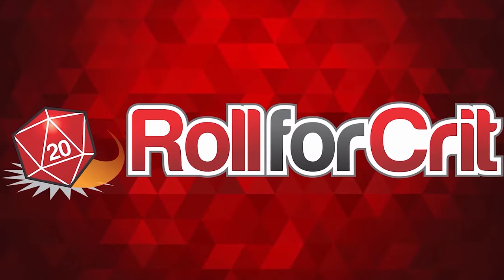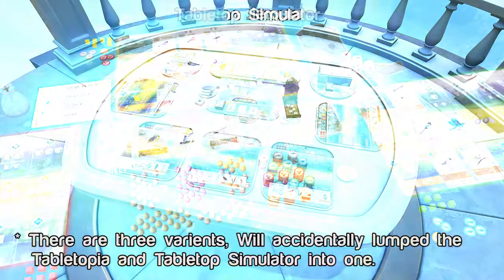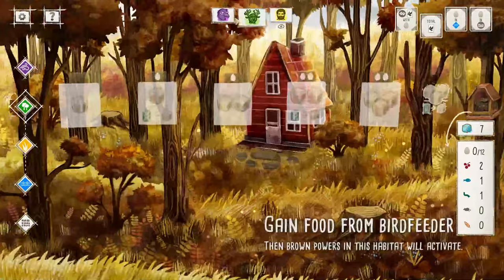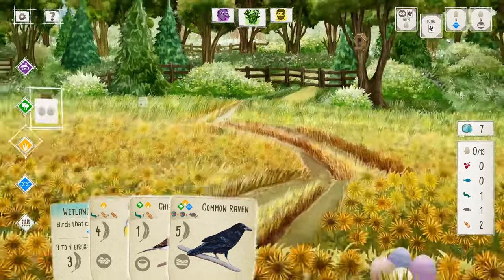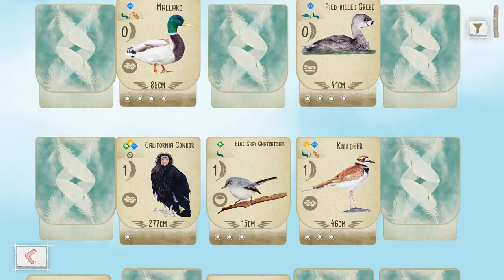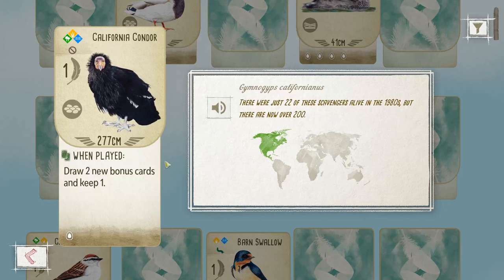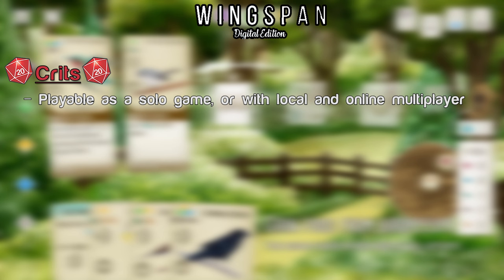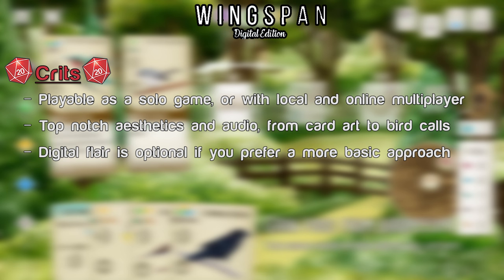Wingspan Digital Review: Soaring to New Heights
Wingspan is now available as a standalone digital title, bringing your favorite bird-themed engine building game to new devices. Is it enough to stand out from other digital versions found on Tabletopia or Tabletop Simulator?

00:00 Intro
00:18 Explanation
03:20 Review
05:45 Crits and Misses
07:04 Final Thoughts

A code for Wingspan Digital Edition was provided to Roll For Crit for the purposes of this video.